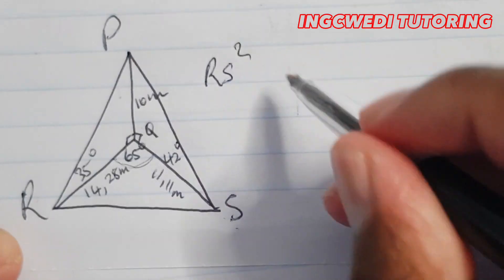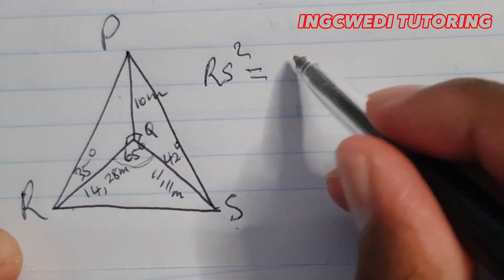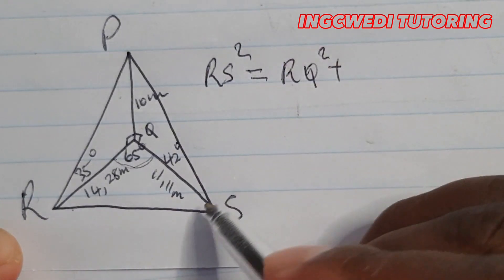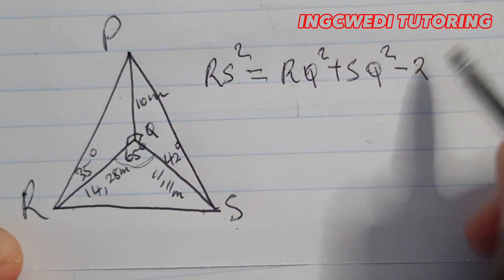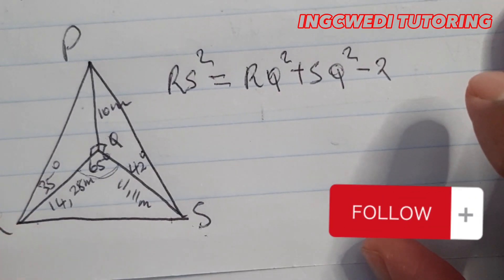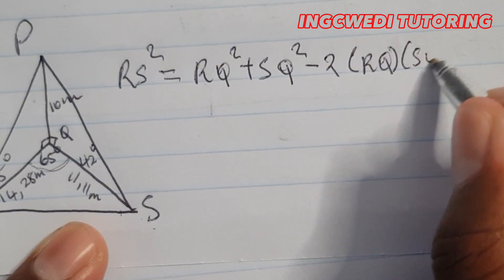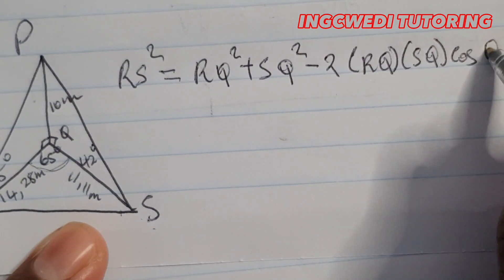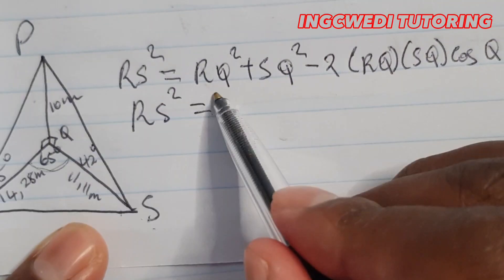THREE DIMENSIONAL TRIGONOMETRY PART 3 | Ingcwedi Tutoring